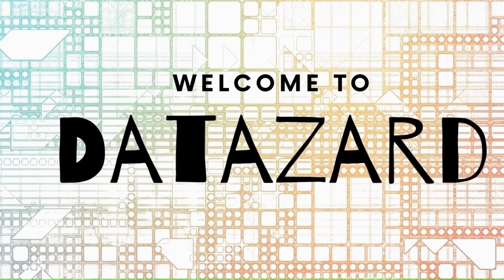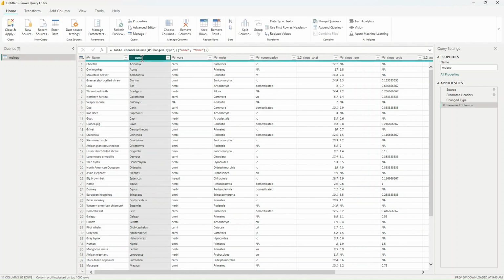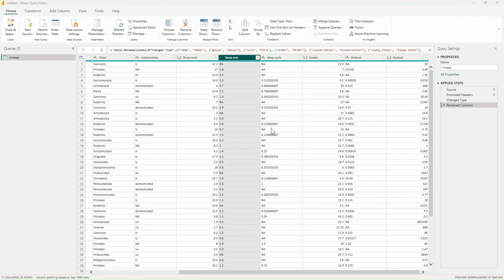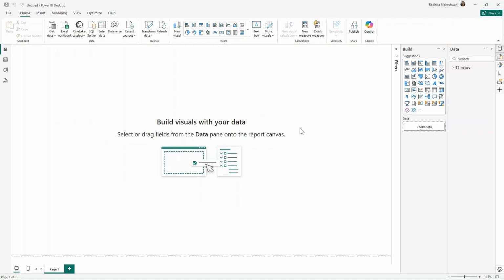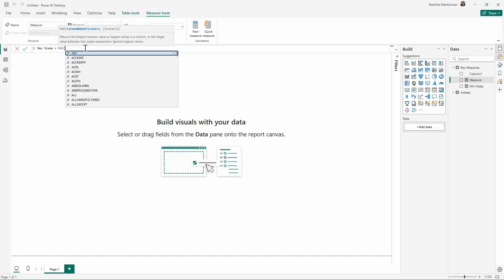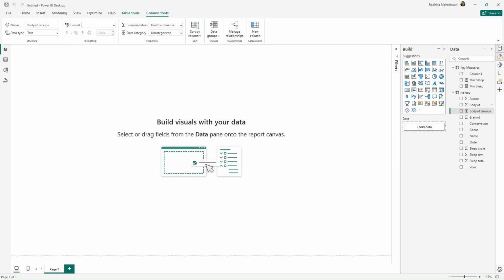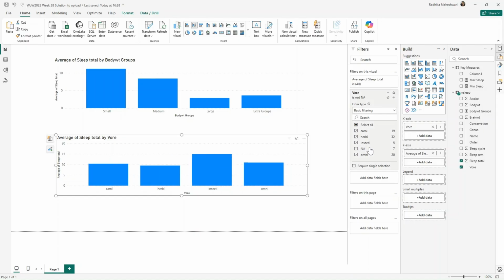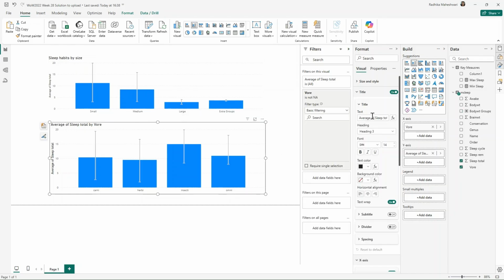Workout Wednesday Power BI 2022 Week 28 Challenge